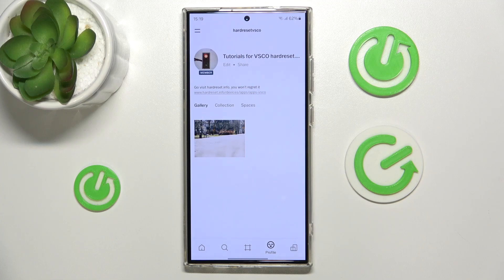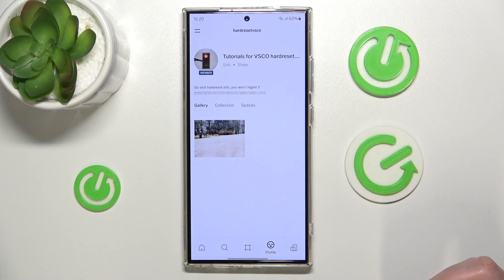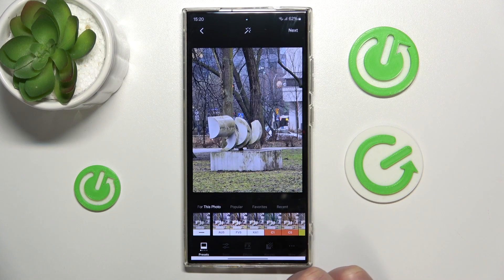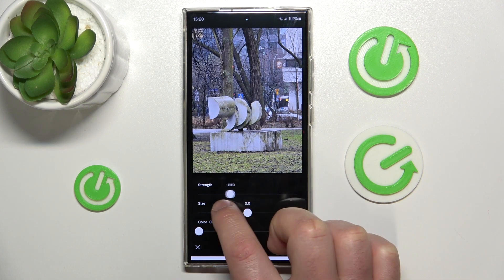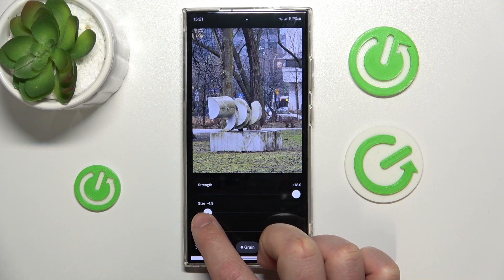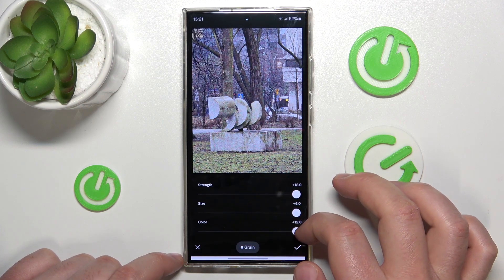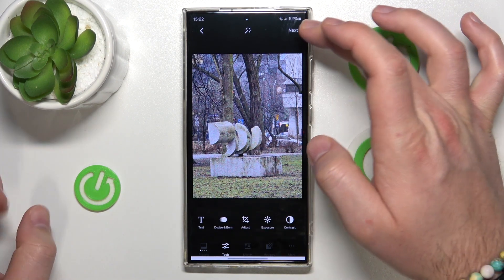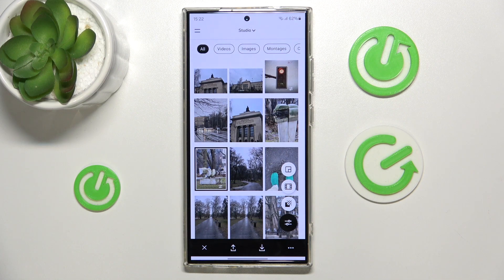How to Add Grain to Photo on VSCO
Discover how to enhance your photos with a beautiful grain effect using the VSCO app in this tutorial. Learn how to add a touch of vintage or artistic flair to your images by applying the grain effect. Follow these easy steps to create stunning visuals and give your photos a unique and textured look with the VSCO app.

How to add a grain effect to a picture in the VSCO app? How to apply grain effect in VSCO? How to use the grain filter in VSCO?